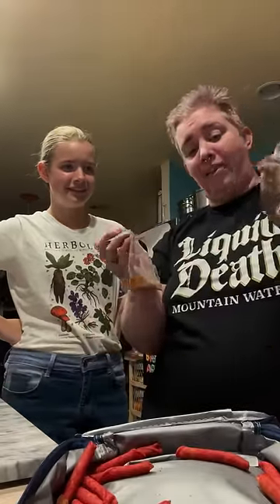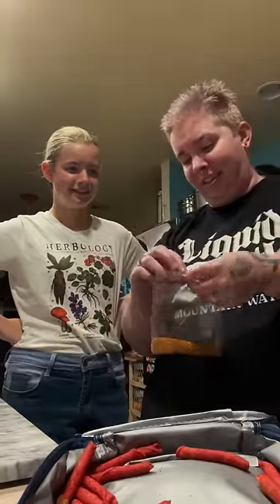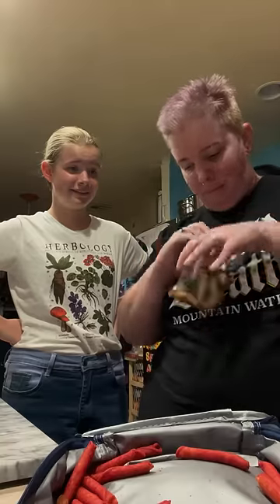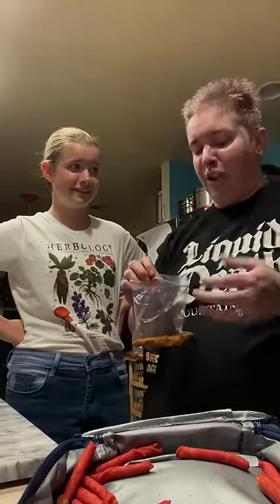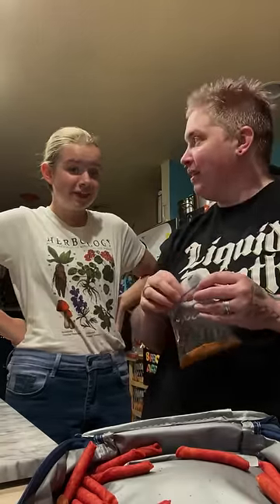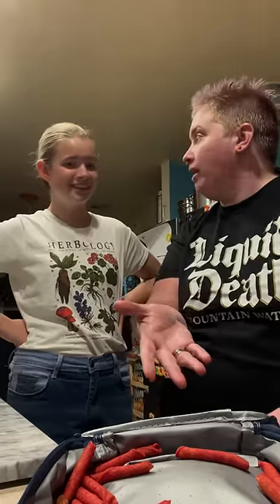Chaos Lunch 4. Stick Lunch.